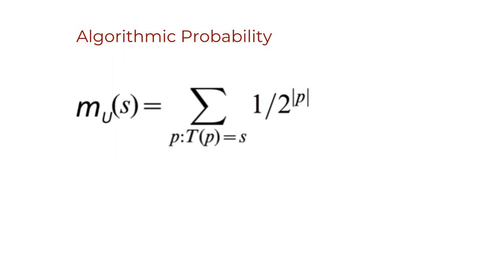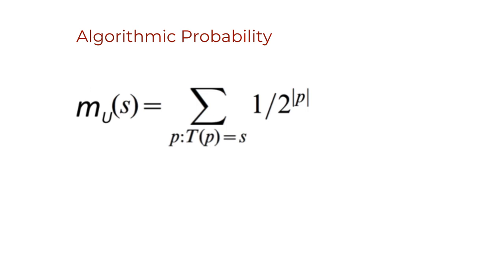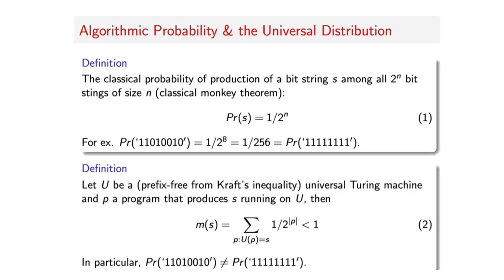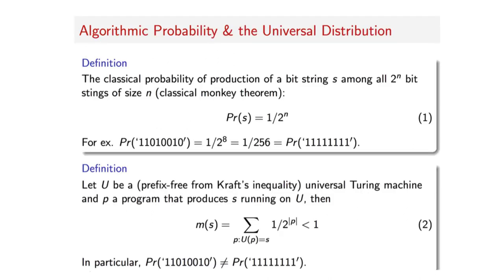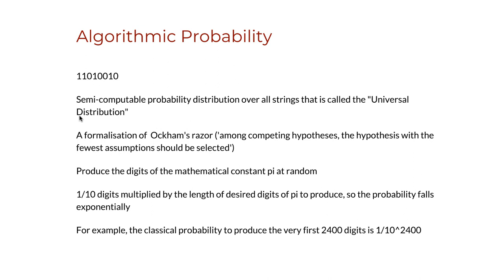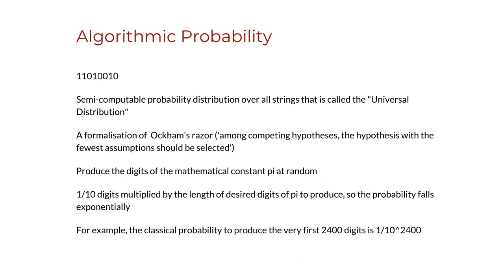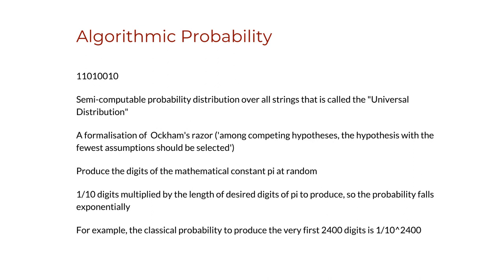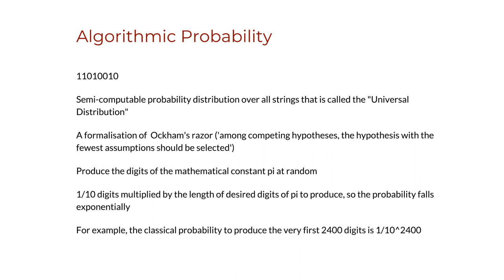4.10 Algorithmic Probability and the Universal Distribution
Refs:

- R. J. Solomonoff, "A formal theory of inductive inference: Parts 1 and 2. Information and Control," 7:1--22 and 224--254, 1964.

- R. J. Solomonoff, "Algorithmic Probability\[LongDash]Its Discovery\[LongDash]Its Properties and Application to Strong AI," In H. Zenil (ed), Randomness Through Computation: Some Answers, More Questions, World Scientific, 2012.

- M. Li and P. Vitányi, An introduction to Kolmogorov complexity and its applications, 2nd edition, Springer-Verlag, Berlin, 1997.

- L.A. Levin, "Laws of information conservation (non-growth) and aspects of the foundation of probability theory," Problems Information Transmission, 10(3):206-210, 1974.

- A. K. Zvonkin and L. A. Levin, "The complexity of finite objects and the development of the concepts of information and randomness by means of the theory of algorithms," Russian Mathematical Surveys, 25(6):83--124, 1970.

- G.J. Chaitin. Algorithmic Information Theory, Cambridge University Press, Cambridge, 1987.

- A.N. Kolmogorov, "Three approaches to the quantitative definition of information," Problems of Information Transmission 1, 1-11, 1965.

- H. Zenil and F. Soler-Toscano, "Infinite Monkey Theorem", Wolfram Demonstrations Project, Published: October 22, 2013